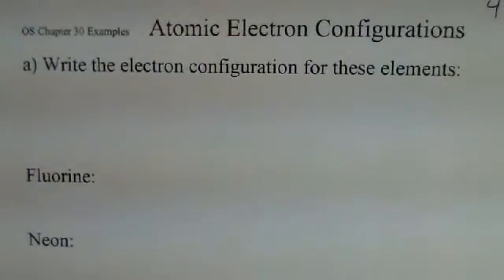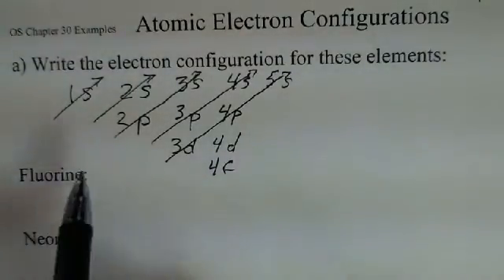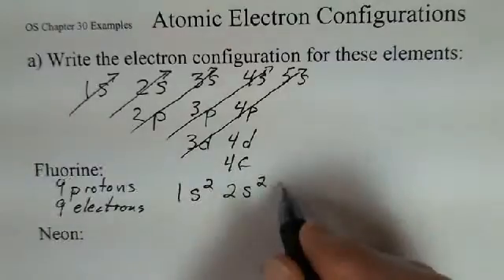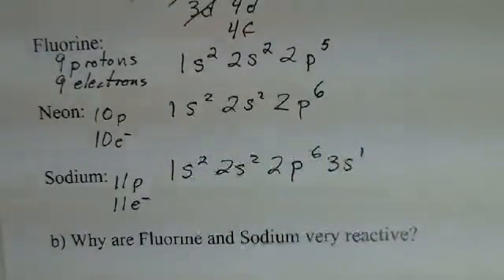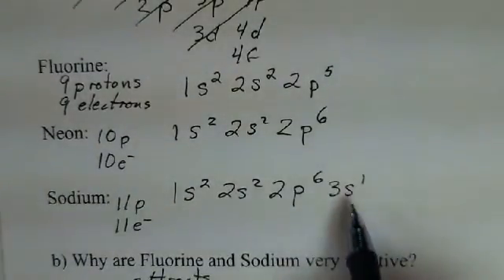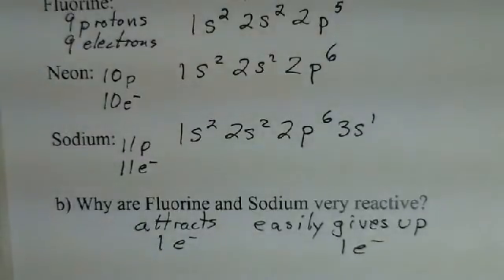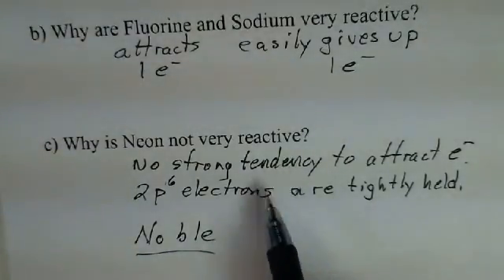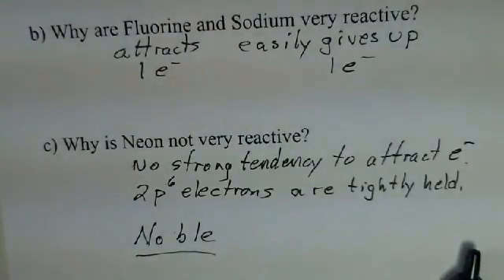Electron Configurations for Fluorine, Neon, Sodium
This video shows the procedure for writing the electron configuration for elements near the beginning of the periodic table.  The video discusses why Fluorine and Sodium are very reactive but Neon is not reactive.  This material relates to Chapter 30 of OpenStax College Physics.